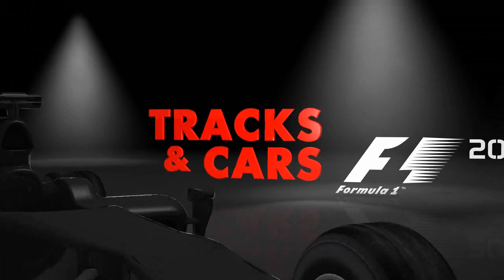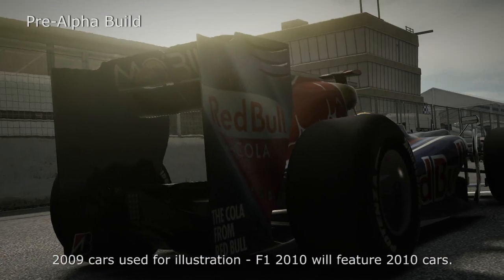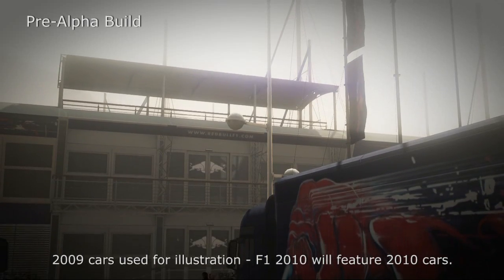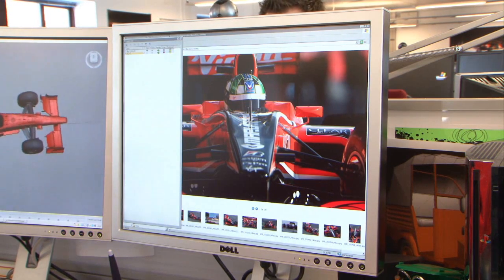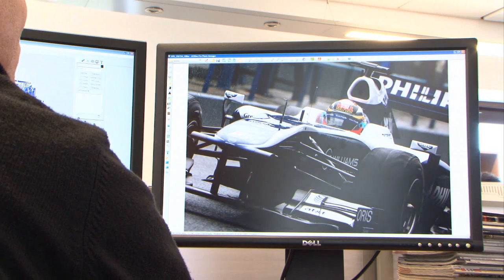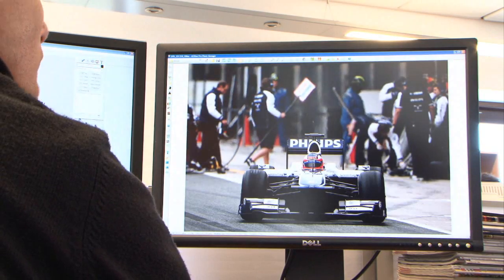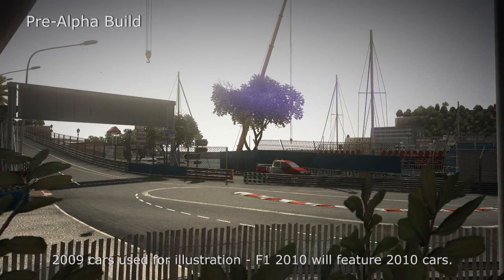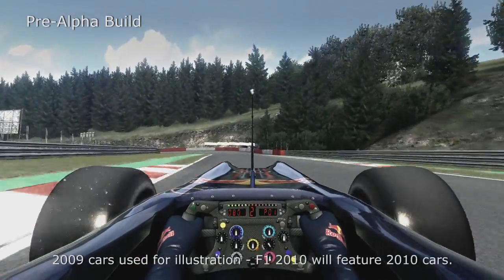F1 2010™ - Extended Developer - Tracks and Cars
In this exclusive extended community edition of our 4th Dev Video, the virtual recreation of motorsport's most advanced racing cars and challenging circuits comes under the spotlight in the latest F1 2010 developer diary.

The new video takes viewers behind the scenes at F1 2010 developers, Codemasters Birmingham, and shows how all of the cars and circuits from the exhilarating 2010 FIA FORMULA ONE WORLD CHAMPIONSHIP™ have been painstakingly recreated in the game.

To deliver fans the most authentic FORMULA ONE™ experience, CAD (Computer Aided Design) data and extensive reference photography has been used to accurately simulate the 19 circuits that will host the 2010 FIA FORMULA ONE WORLD CHAMPIONSHIP. Once tracks are created, former FORMULA ONE driver Anthony Davidson, who is working as Technical Consultant on F1 2010, gives his feedback from a driver's perspective about the look and feel of each circuit in-game.

"Driving the real world circuits enables me to give that impression to the guys creating the game," said Davidson. "There's all these details that only a driver would know about. For instance, turn eight in Spa; I know straight away any car I have ever driven there always understeers and it's knowing that kind of detail as a driver that you can get over into the game. The circuits feel really spot on."

The developer diary goes on to explain how the appearance and performance of each individual FORMULA ONE car is authentically recreated, so even slight differences in design between the teams, such as a variation in wheel-base, are reflected in the handling of the car on the track. This will ensure that no two teams in the game will deliver the same driving experience.

The video also details how Codemasters has captured the engine sounds of actual FORMULA ONE cars during test sessions to deliver the unmistakable, intoxicating roar of the world's most exciting sports cars. PEGI Rating: 3